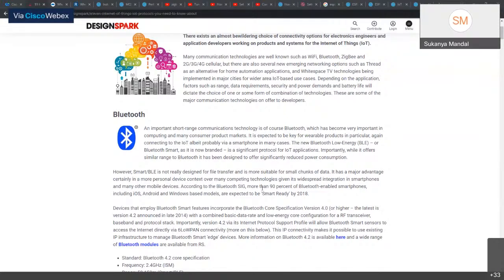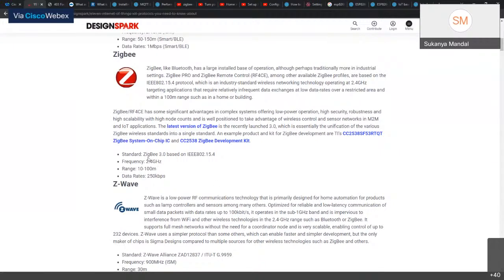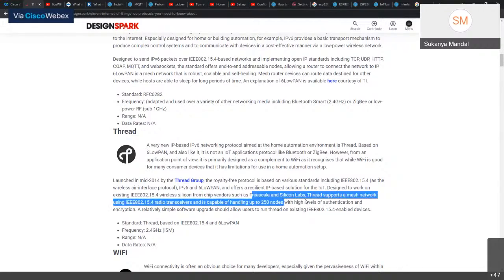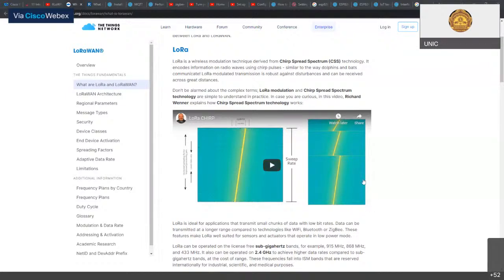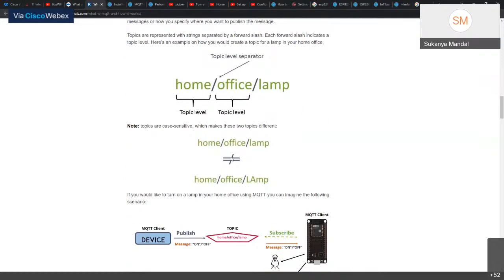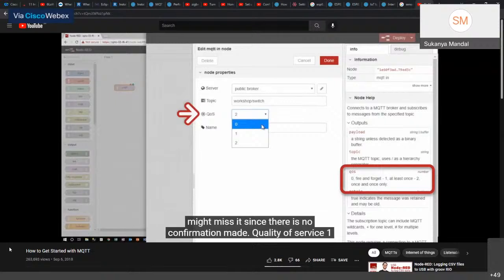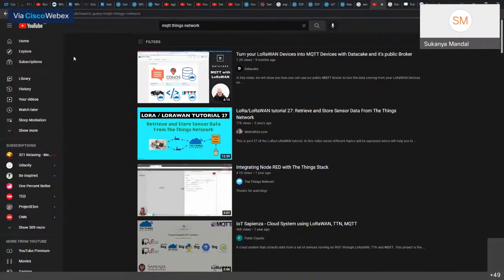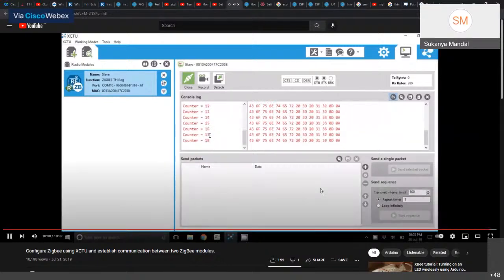AICTE - ATAL FDP on Current Trends in IoT (CTIoT2021) - Session 02 - Day 02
Session Delivered by Sukanya Mandal, EBTS Mumbai. Session discussion covering IoT Hardware Protocol Sensors and Actuators, IoT wireless and Application Protocol

Coordinator
Pravin Yannawar
Department of CSIT,
Dr. Babasaheb Ambedkar Marathwada University
Aurangabad